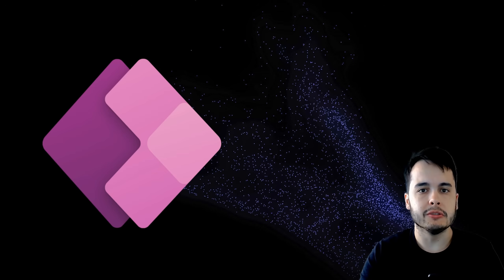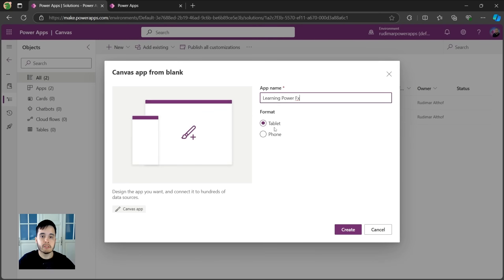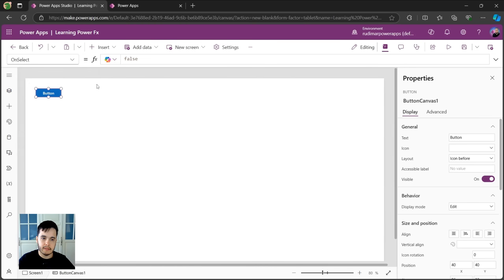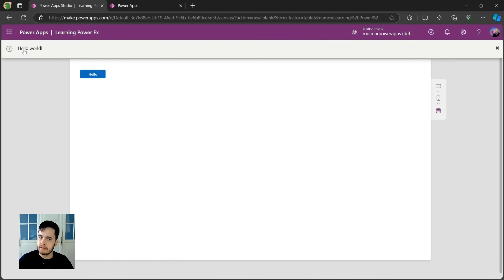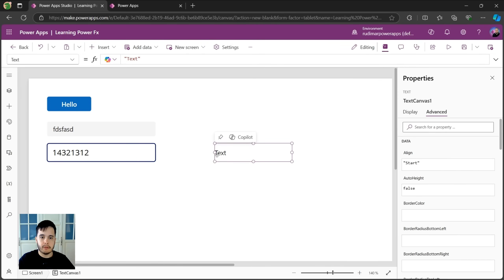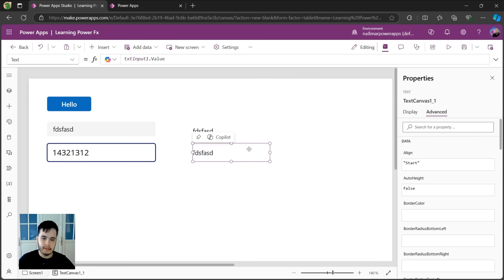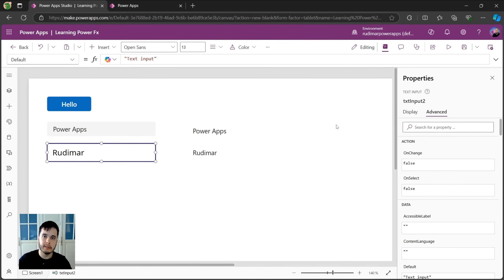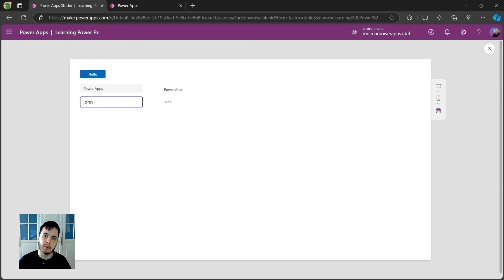Lesson 12 - Introduction to Power FX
🚀 Introduction to Power Fx: Mastering the Low-Code Language of Power Apps

In this episode, we explore **Power Fx**, the powerful low-code language behind **Microsoft Power Apps**. Learn how to use **Excel-like formulas** to control app behavior, manage data, and create dynamic, responsive user interfaces. We’ll start with a simple "Hello World" button, then dive into more advanced examples like working with text input controls and triggering dynamic notifications.

Whether you're a complete beginner or looking to sharpen your Power Apps skills, this tutorial will walk you through the essentials of Power Fx, helping you understand how to create smarter, more interactive apps.

- How Power Fx works within Power Apps to manage data and user interactions
- Creating your first app using Power Fx
- Inserting and configuring controls like buttons and text inputs
- How to create dynamic app interactions with Power Fx formulas
- Tips for building responsive, user-friendly apps

📌 **Timestamps:**
- 00:00 - Introduction to Power Fx
- 01:11 - Creating Your First Power Fx App
- 02:02 - Inserting and Configuring Controls
- 04:58 - Working with Text Inputs
- 08:31 - Dynamic Interactions with Power Fx
- 10:41 - Conclusion and Next Steps

- What is Power Fx in Power Apps?
- How do I use Power Fx to create dynamic app behavior?
- How can I configure buttons and text inputs using Power Fx?
- What are the key formulas in Power Fx for managing app interactions?